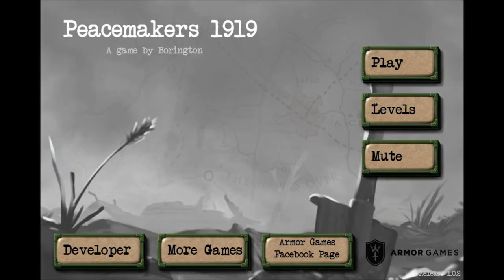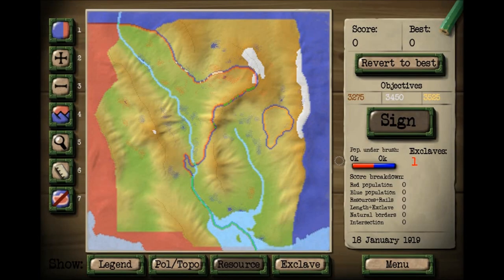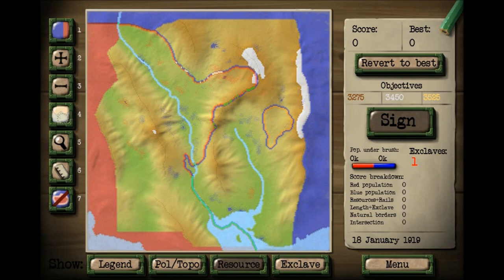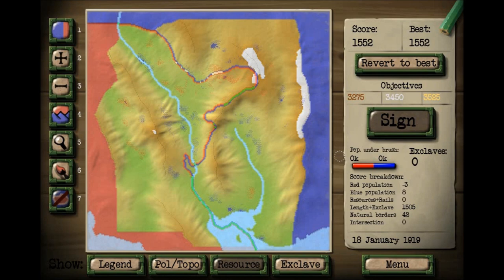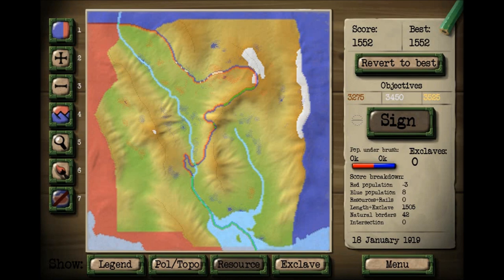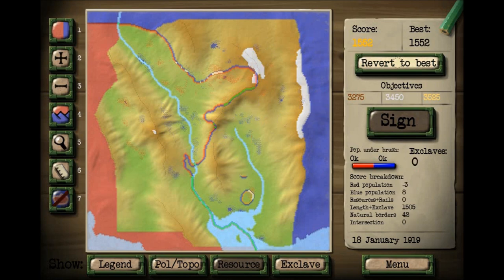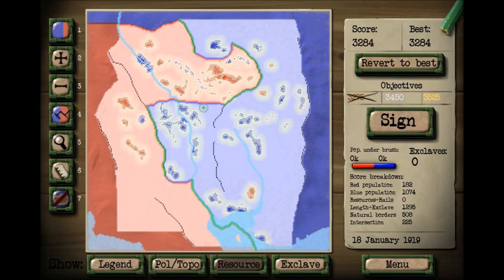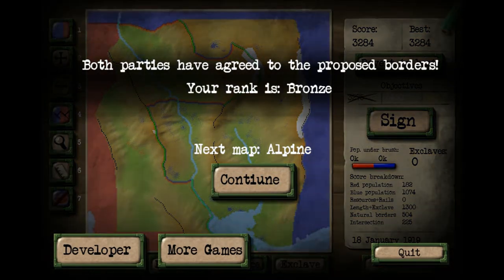flash player- Peacemaker 1919